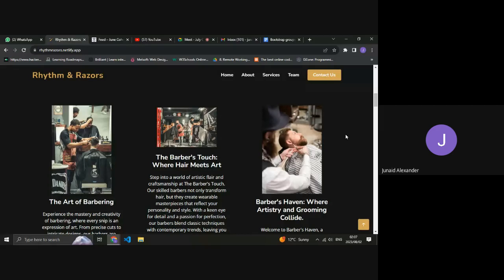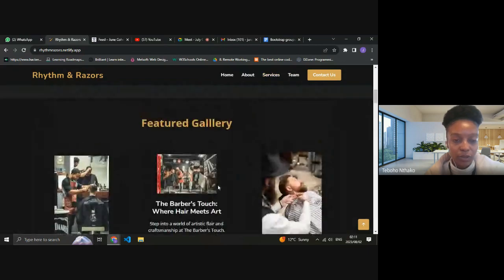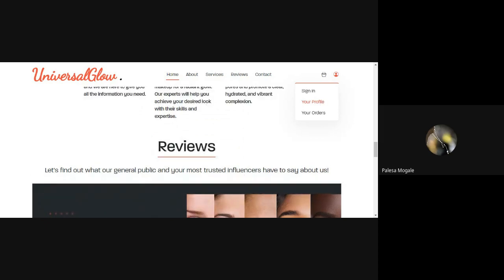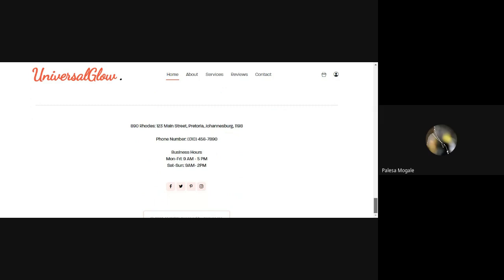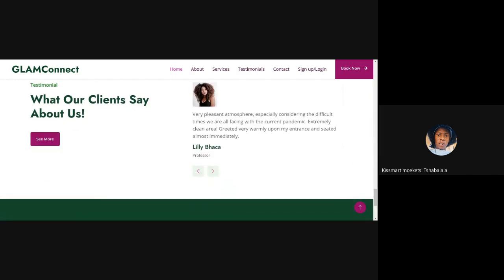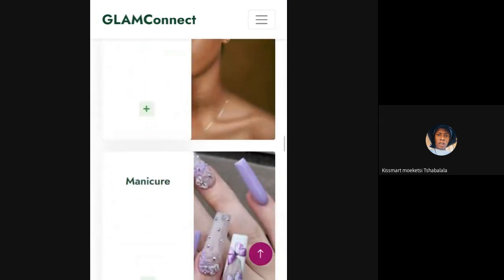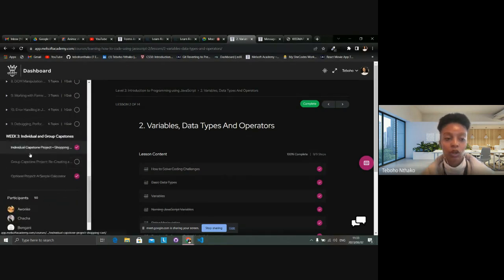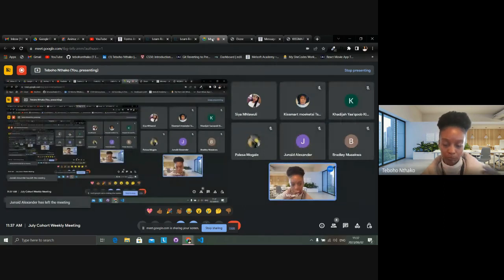July Cohort Weekly Meeting 2023 Aug 02